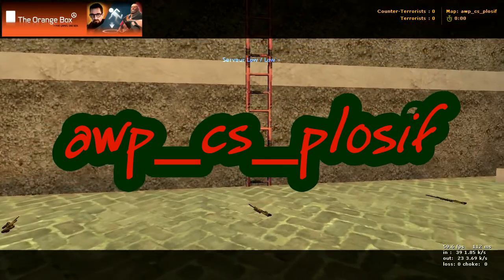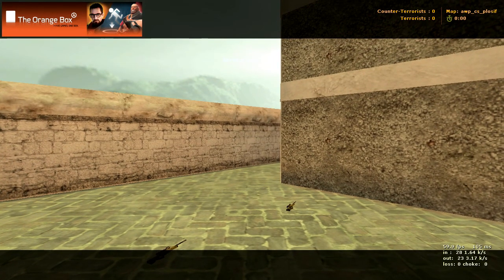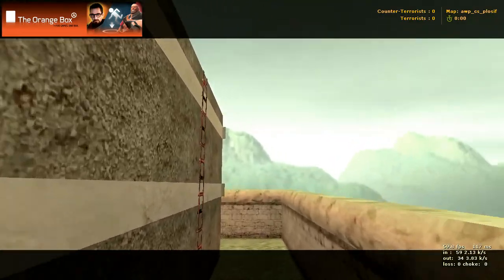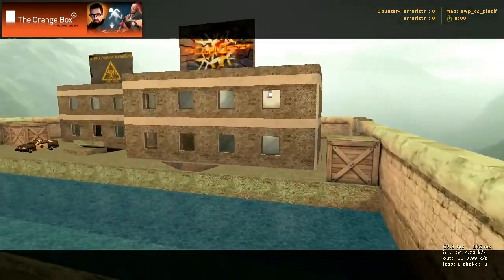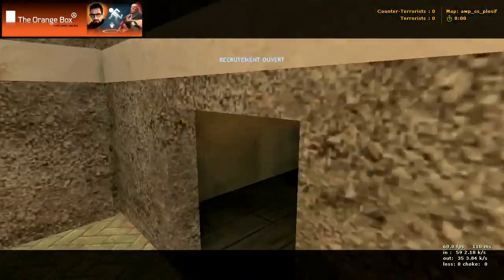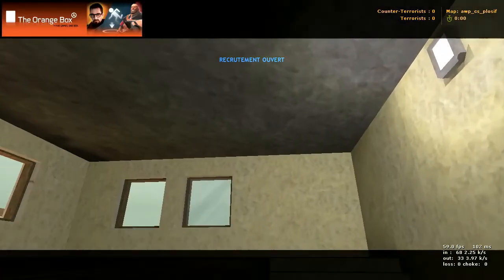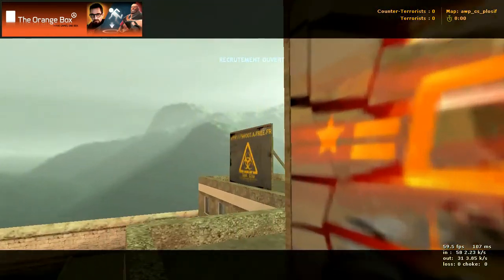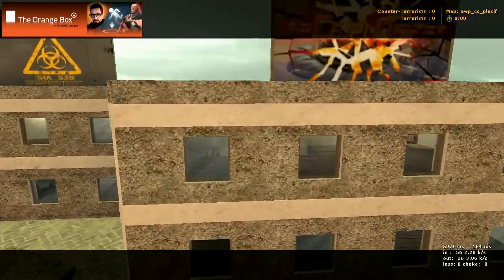awp_cs_plosif CS 1.6 QUICK & FULL MAP REVIEWS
awp_cs_plosif